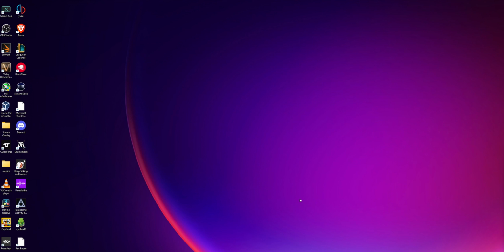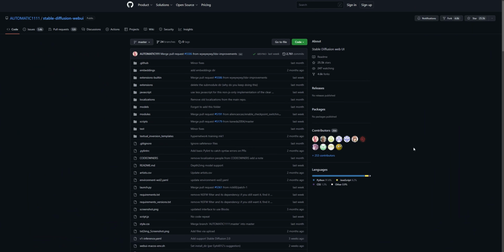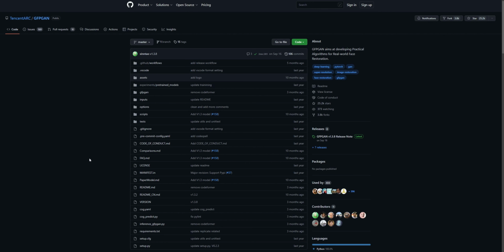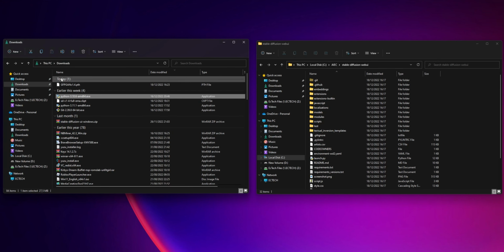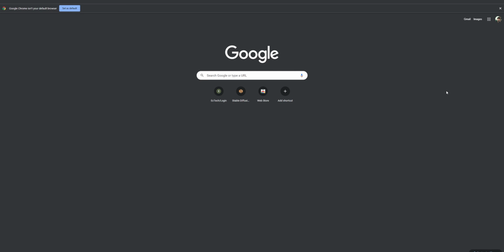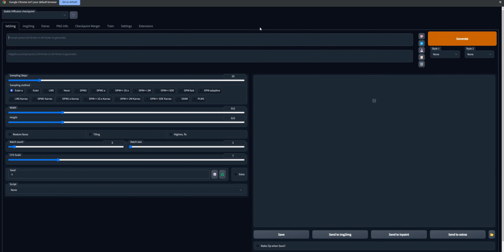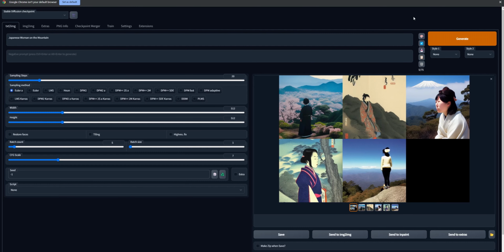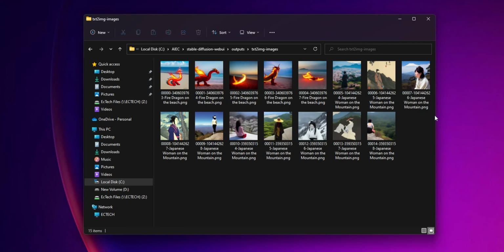How to Install Stable Diffusion On your Pc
On this guide i show you how to install stable diffusion to run locally on your pc. On this video you will find everything that you will need to download and the process step by step how to install and use Stable Diffusion on your pc.